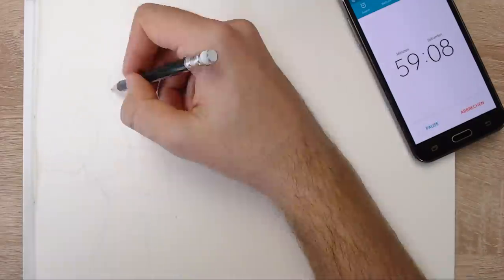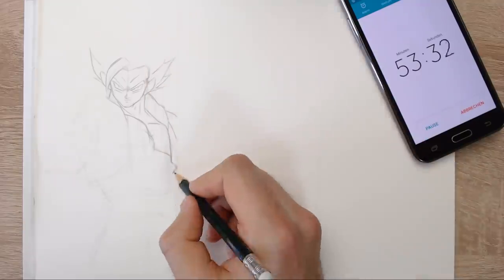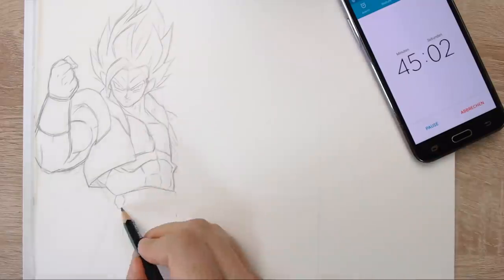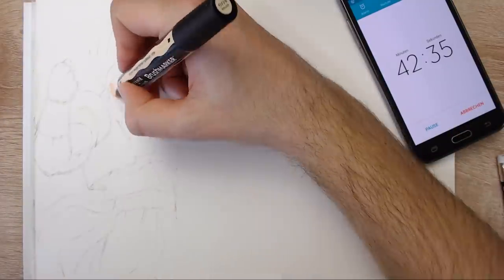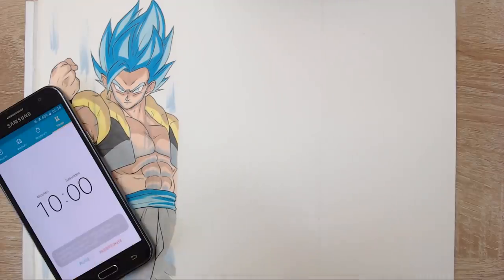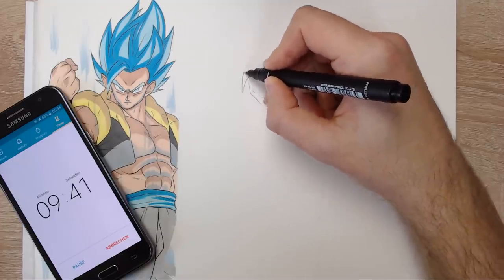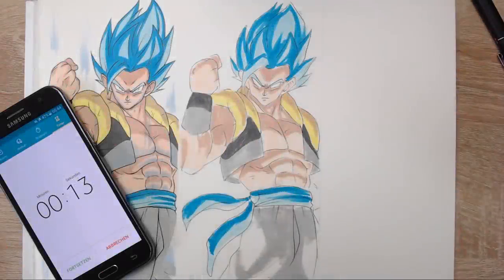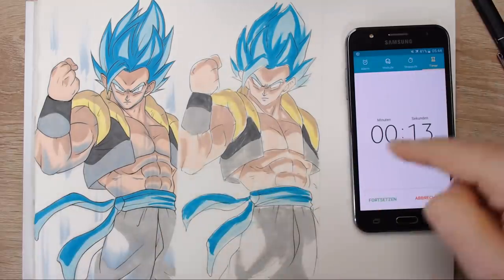Drawing Challenge | 1 Hour, 10 Minute, 1 Minute | Gogeta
Bringing back the epic 1Hour, 10Minute, 1 Minute art challenge!!
Drawing everyone's favourite fusion! GOGETA

I think the results of this little challenge were pretty cool and it was super fun pushing the limits of speed!!
Thoughts? Let me know.

I am loving doing these challenge videos so any ideas you have, don't be shy, let me know... I'm always looking for new things to test myself and keep you entertained.

To my Subscribbles new and old, you're all amazing and your support has been absolutely incredible. I'm as much a fan of you guys as you are of me. I enjoy all engagement so NEVER STOP COMMENTING, I love keeping in touch with you all.

Until the next video, take care... see you soon.

ADC

Music credits - All music is found within the Youtuber create area. songs in order are...
Welcome - Mizuki - Punk in Donuts - Levelled up - Mizuki

All are free to use and monetize.